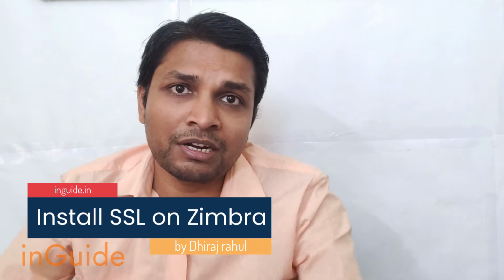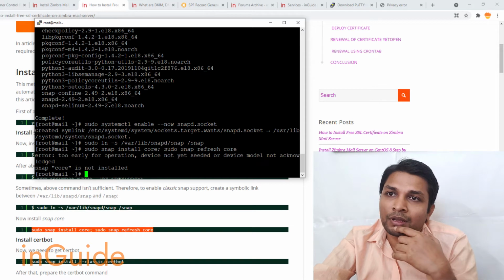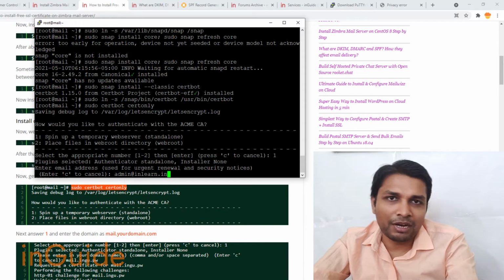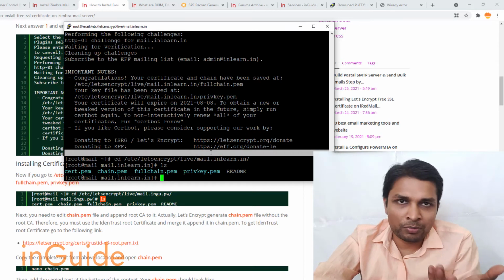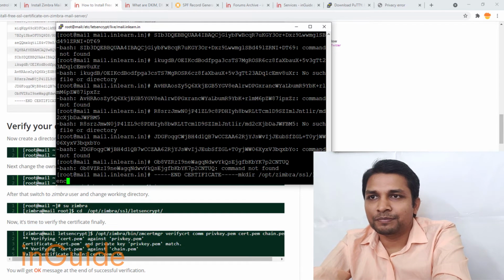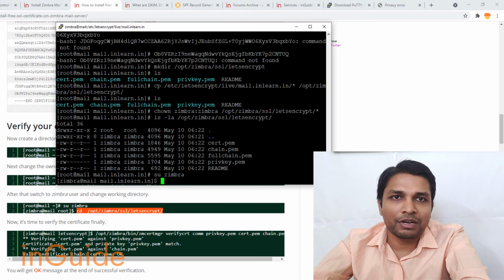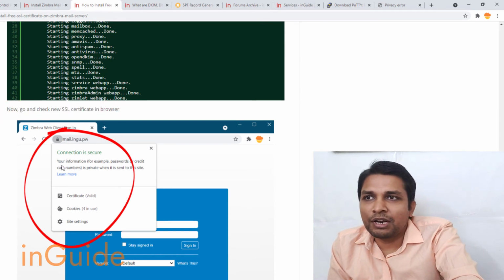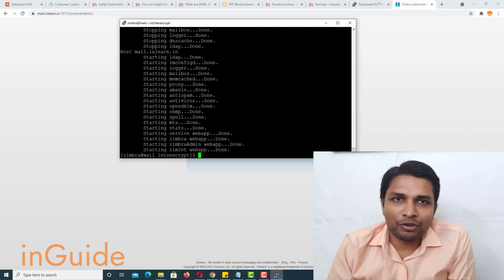How to Install Free SSL Certificate on Zimbra Mail Server Step by Step | Complete Tutorial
In this video learn to Install Free SSL Certificate on Zimbra Mail Server Step by Step.

0:32 Let's Start
1:15 Begin Installation of Packages
2:46 Install certbot
3:15 Get Let's encrypt certificate
4:48 Installing SSL Certificate
7:00 Verify SSL Certificate
9:00 Deploy Free SSL certificate